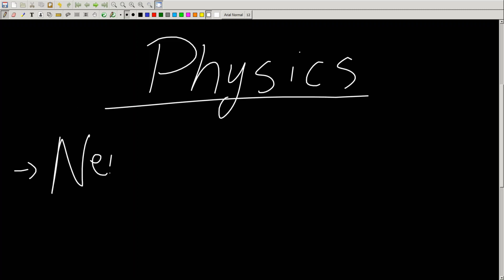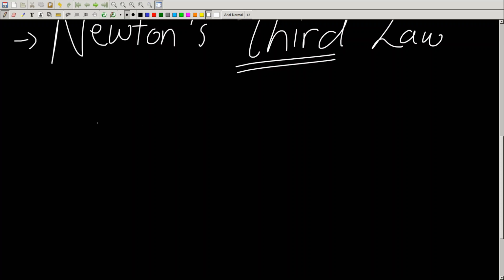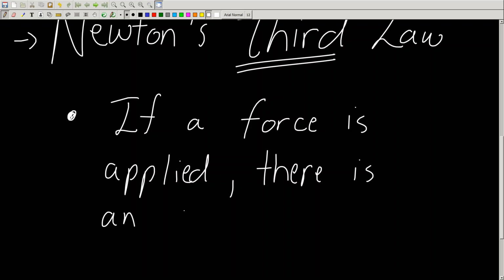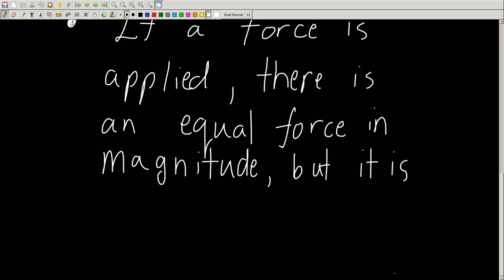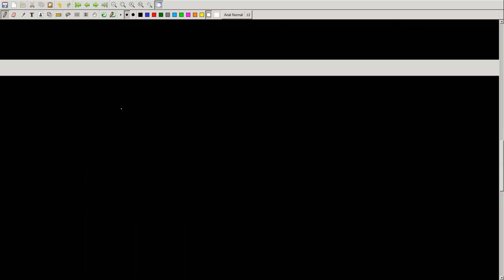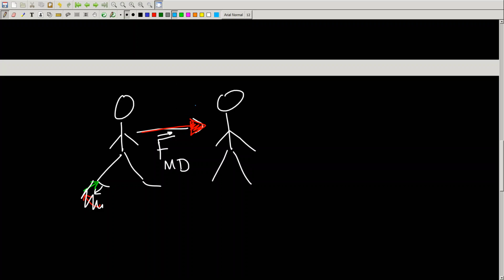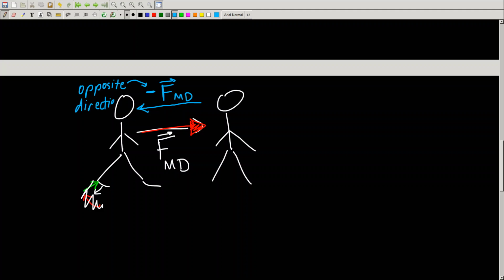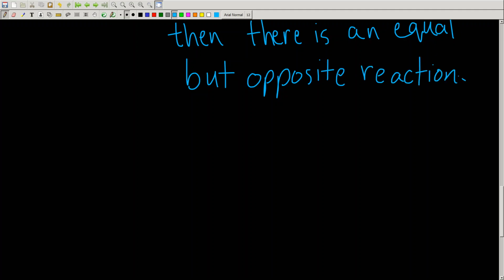Physics Crash Course: Intro to Newton's Third Law | Physics Explained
It is a dream of mine to provide a crash course or introduction course into physics. Consider this physics lecture series a realization of that dream and it feels great to have an opportunity to share this with you.

In this course, I will cover physical quantities, units of measurement, vectors versus scalars, kinematics in one dimension, introductory dynamics, forces, free-body diagrams, oscillations and waves, quantum mechanics, statistical interpretation and the born approximation. I will also cover modern physics, special relativity, time dilation and lorentz contraction.

This shall be a fun course for me to demonstrate to you my understanding of the fundamentals in physics.

In this video, I introduce Newton's Third Law of Motion. More commonly referred to as action-reaction. If object A applies a force on object B, object B applies a force equal in magnitude but opposite in direction.